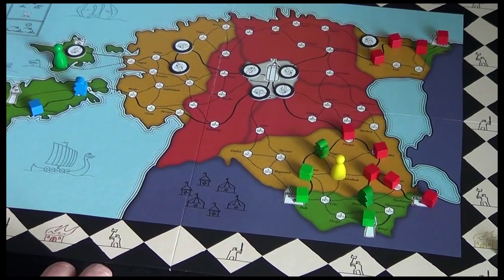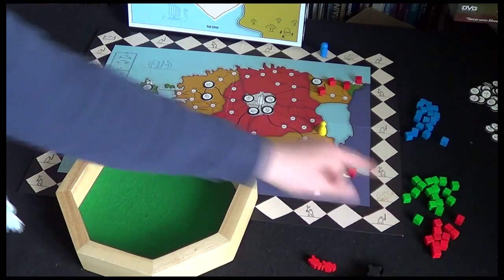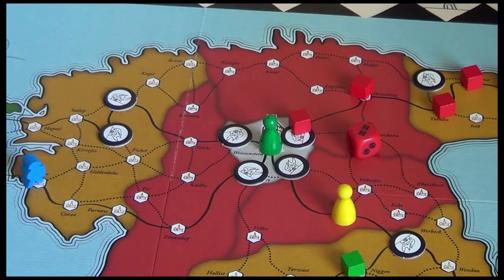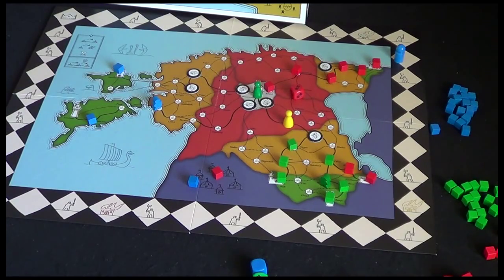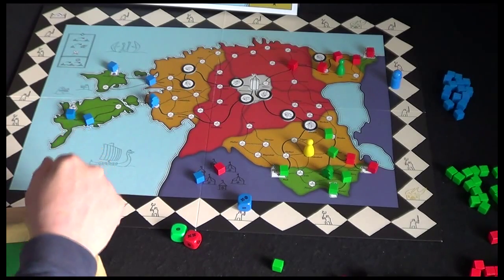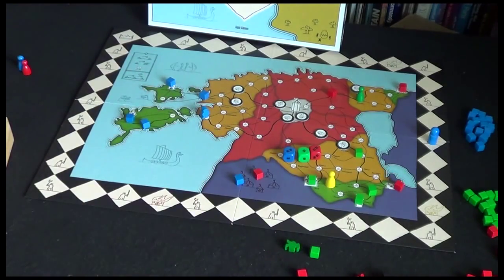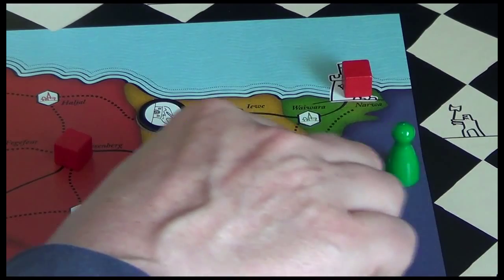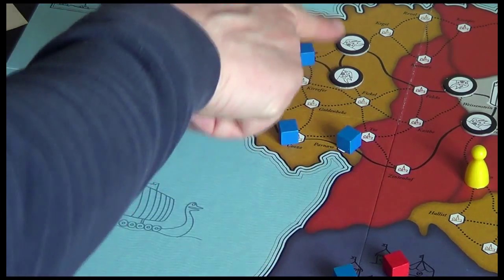LEMBITU - Play-through : PART 2